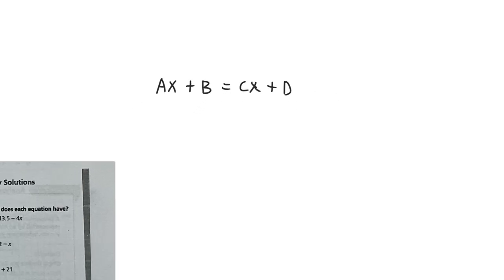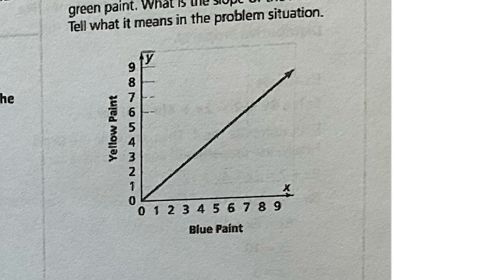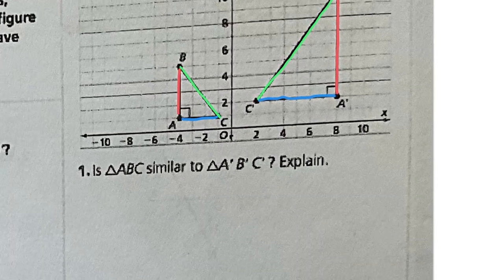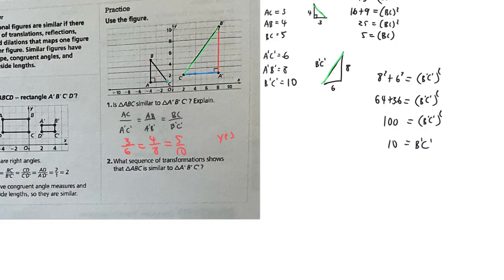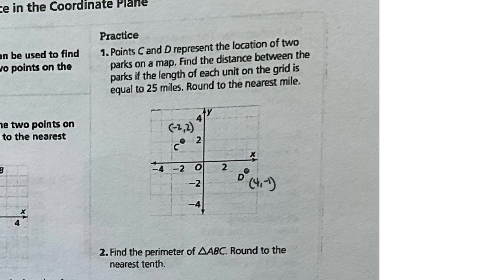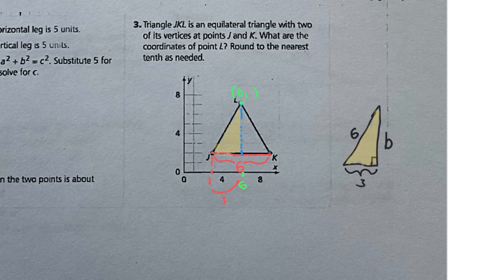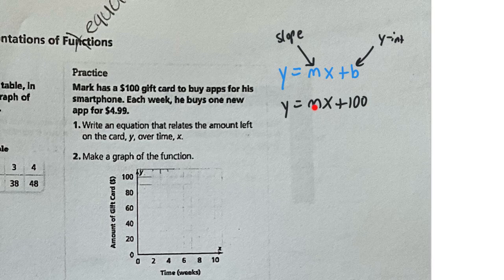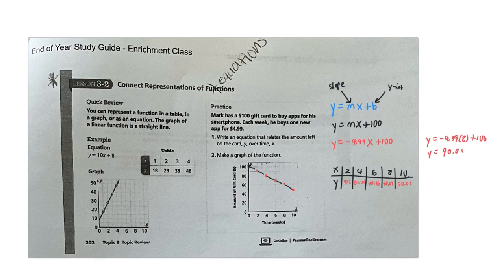quite simply, the most amazing seventh grade math video you've ever seen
Wowzers